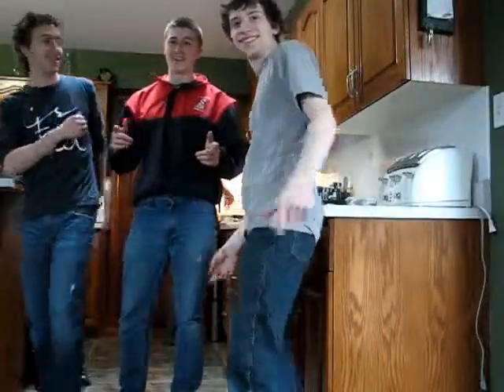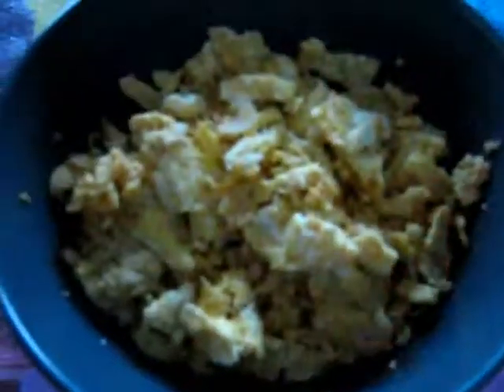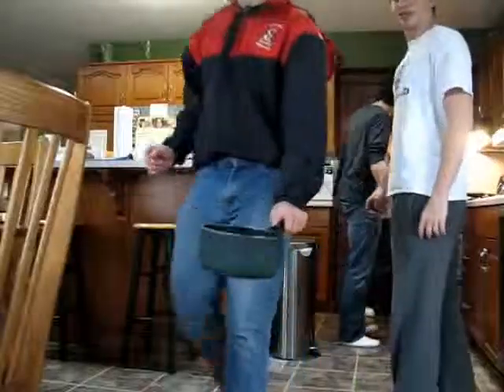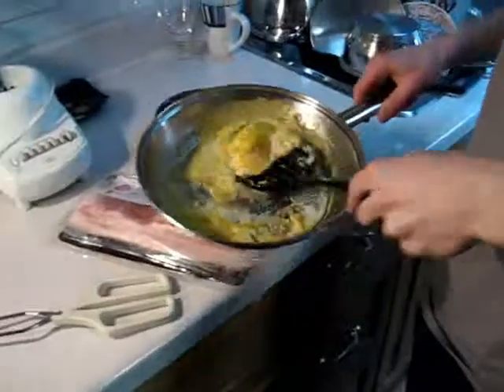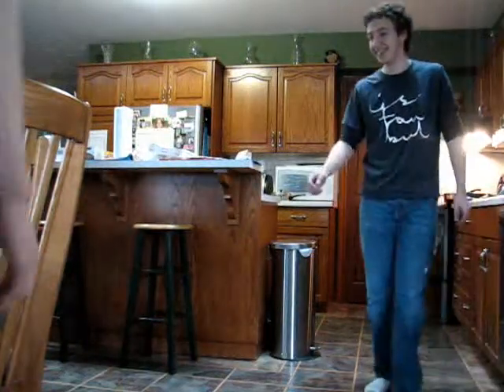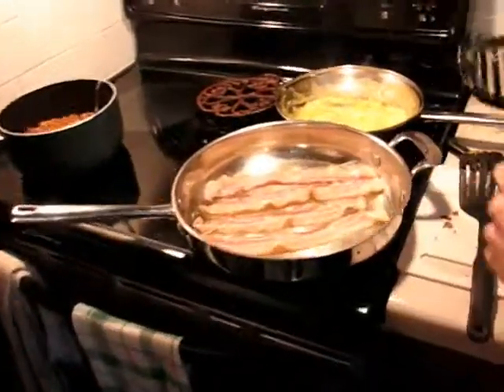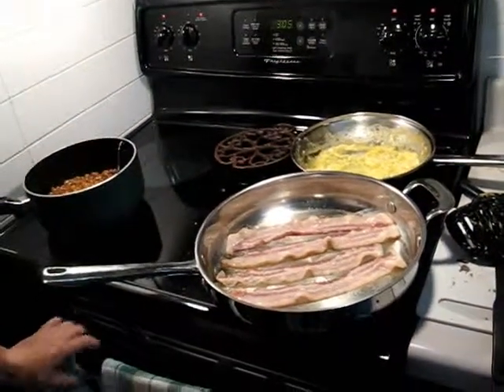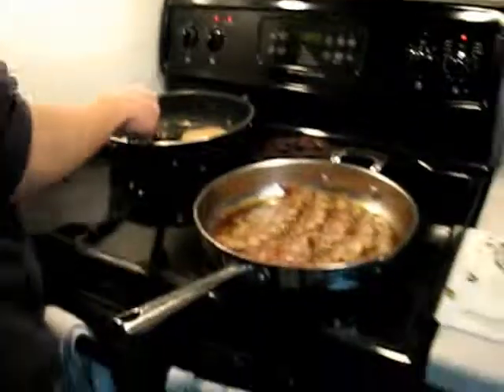tyganda audition 3 - - Cooking With Tyganda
after we made this, they let us in to battleo f the bands. i dont think that they wanted us to cook on stage though so i think it was just a coincidence. once again... we are offering this video for a limited time in a creative commons license. thank you